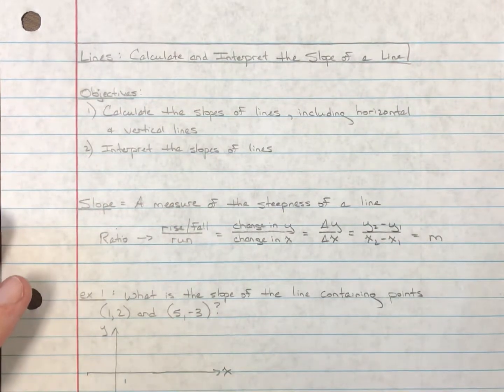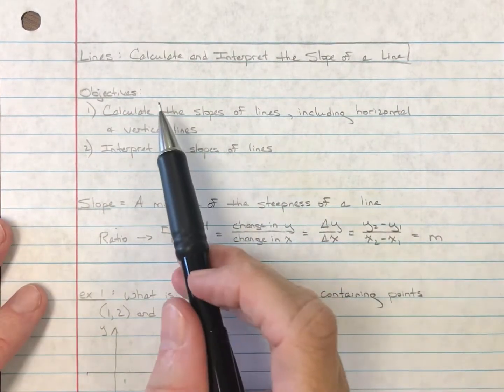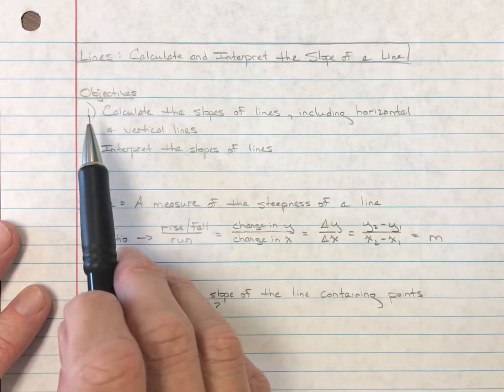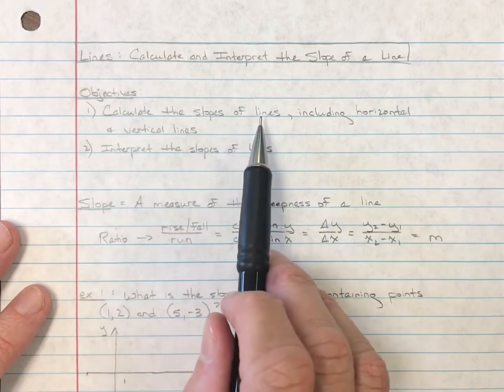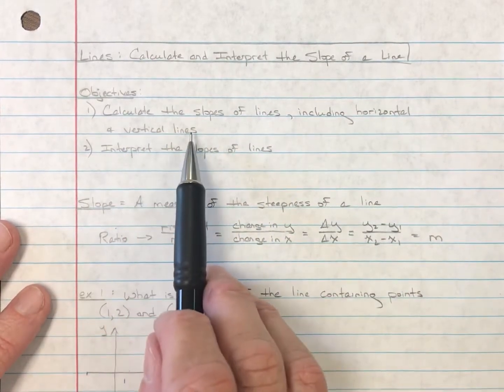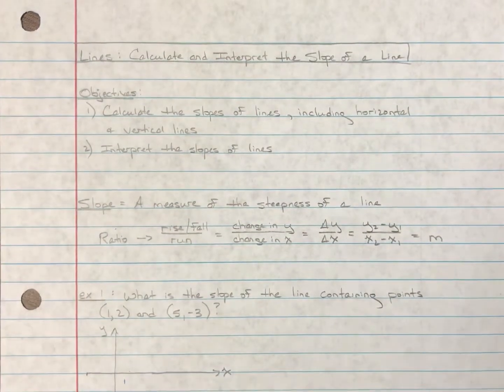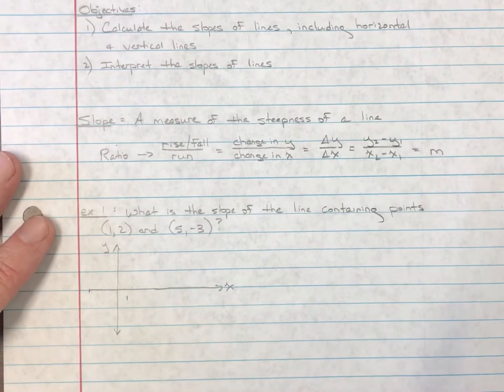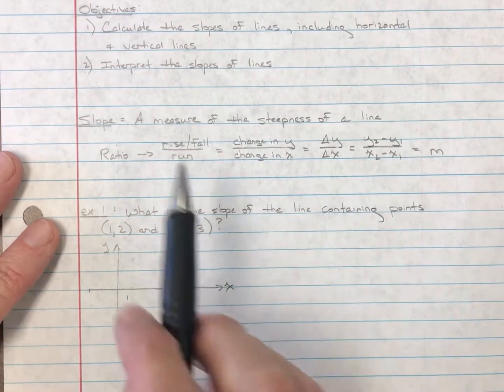Lines: Calculate and Interpret the Slope of a Line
Objectives:
1) Calculate the slopes of lines, including horizontal and vertical lines
2) Interpret the slopes of lines

Vocabulary: Slope